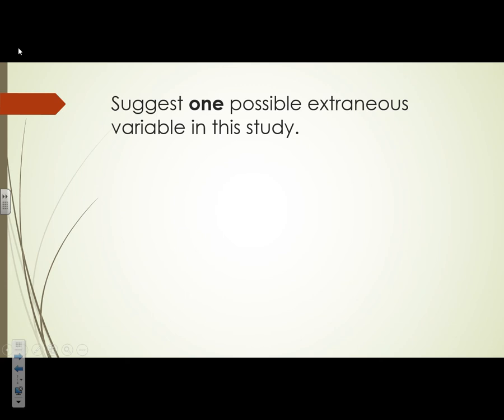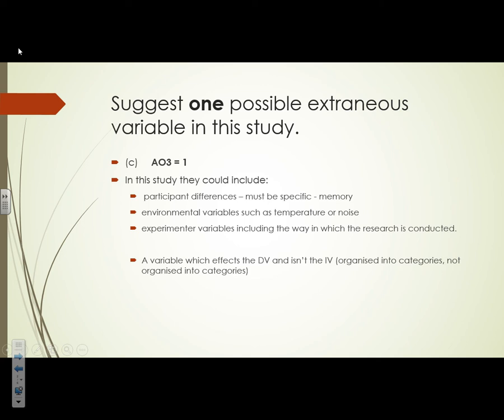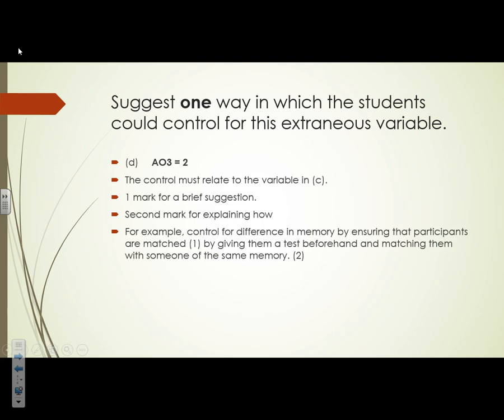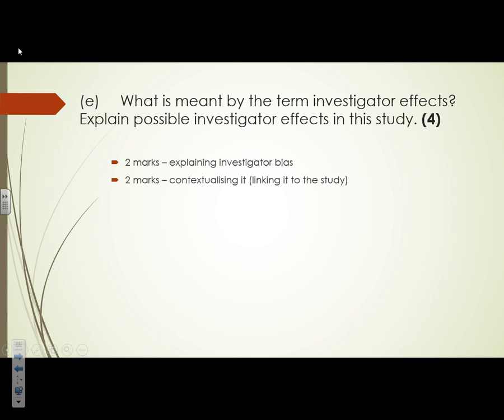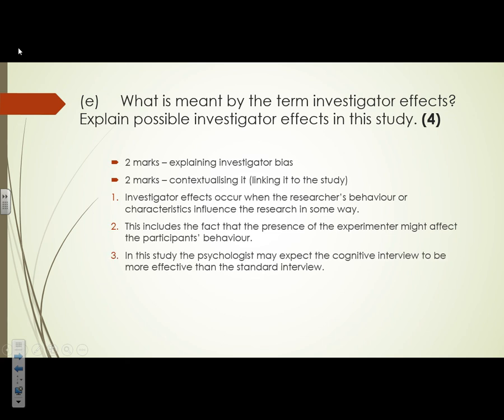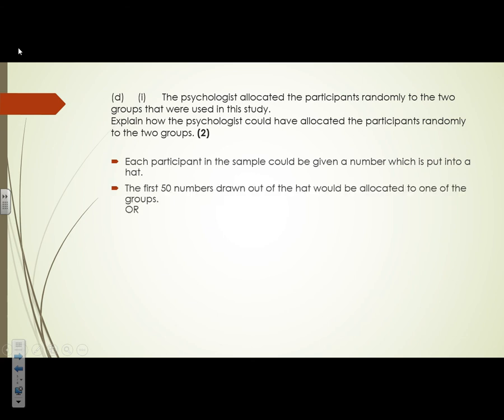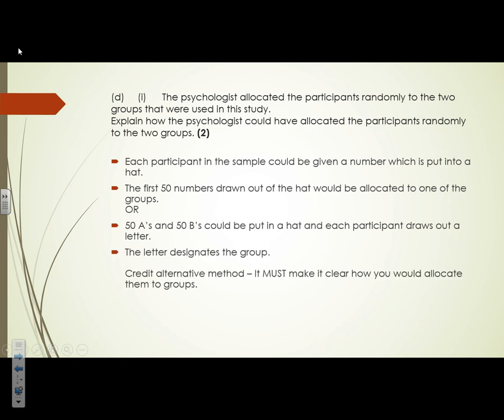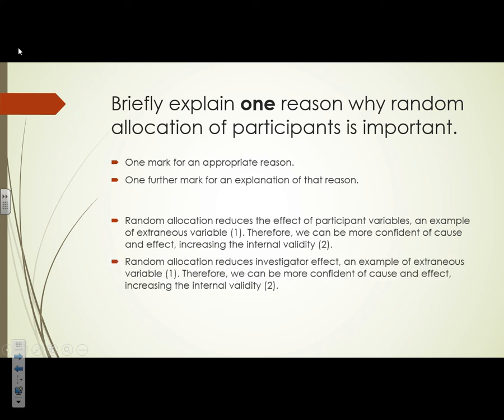Homework 2: Variables Mark Scheme